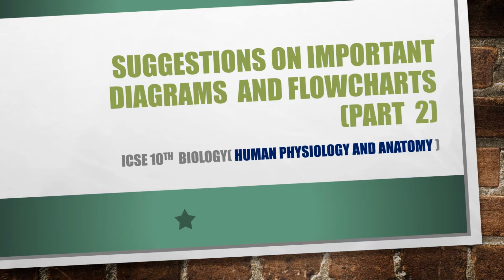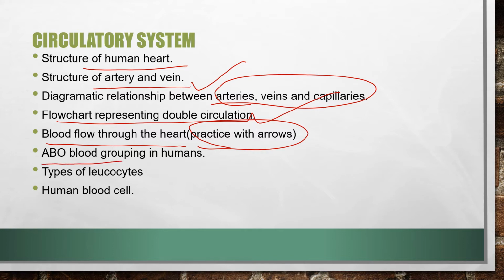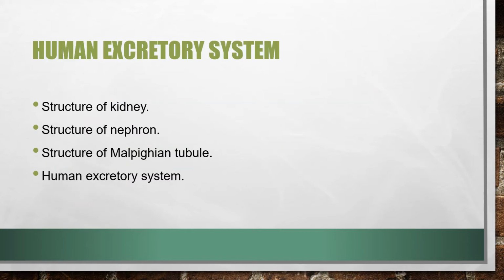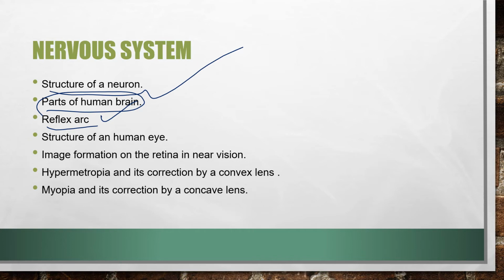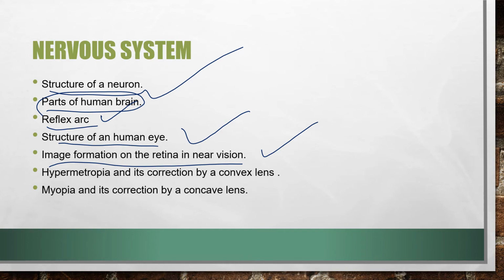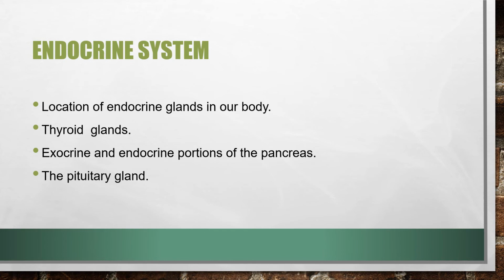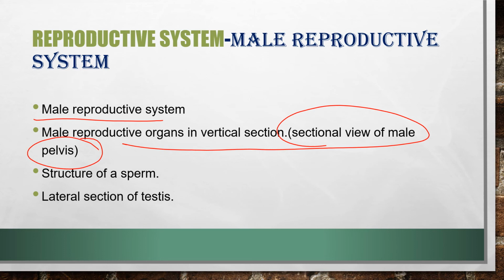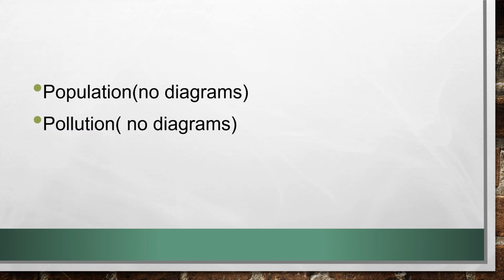Sample questions I Human Anatomy and Physiology I ICSE I Grade 10th I Biology I 2026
In this video I have given suggestions on important Diagrams on Human Physiology and Anatomy.